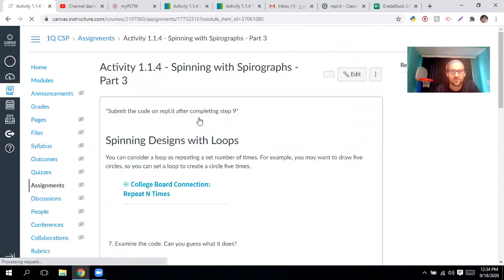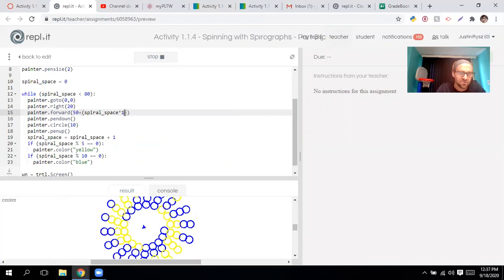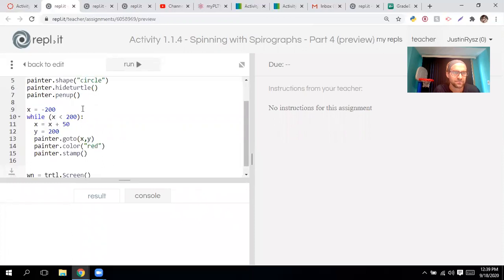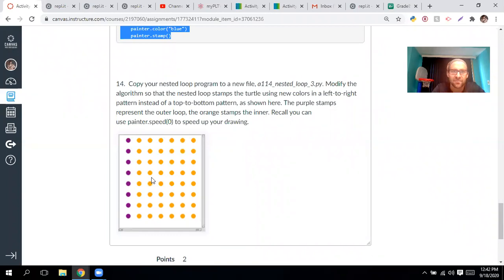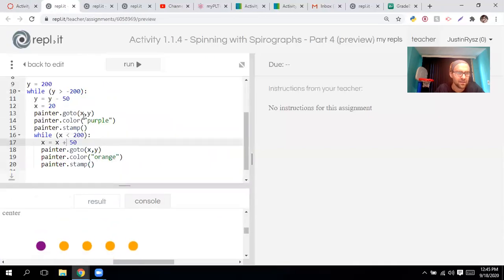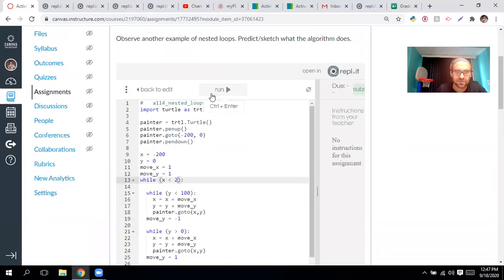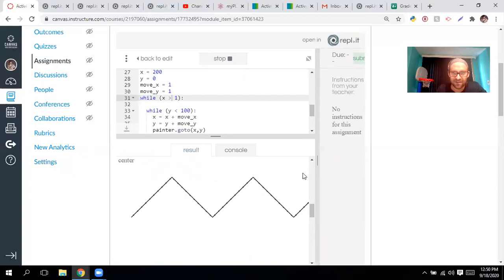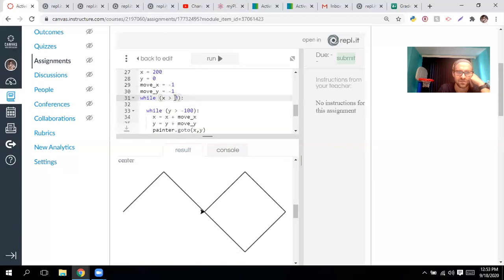CSP 114 Day 2